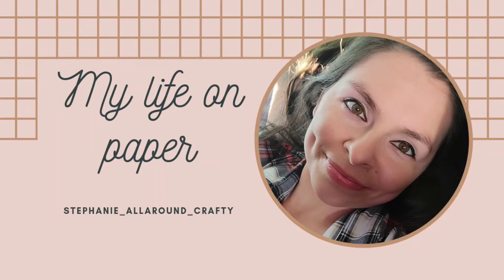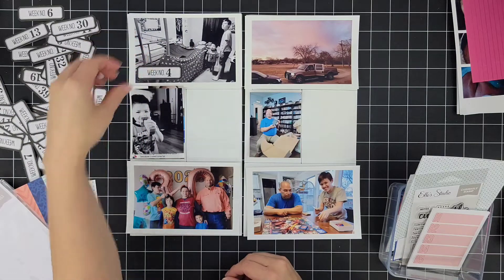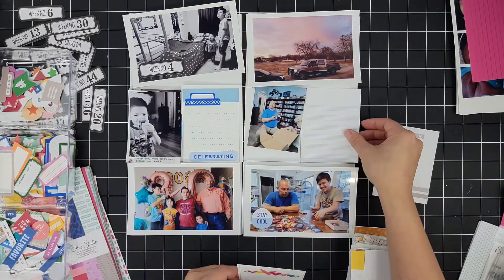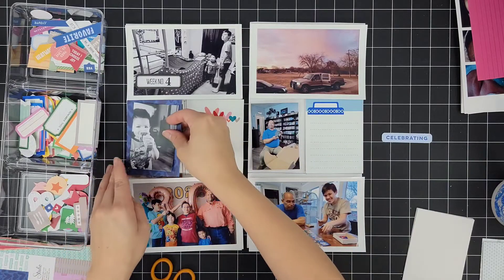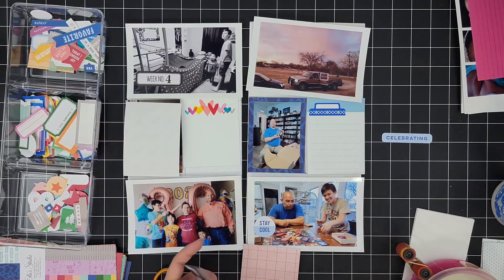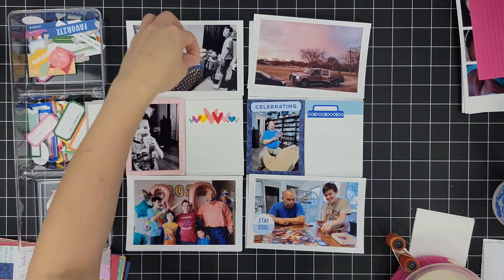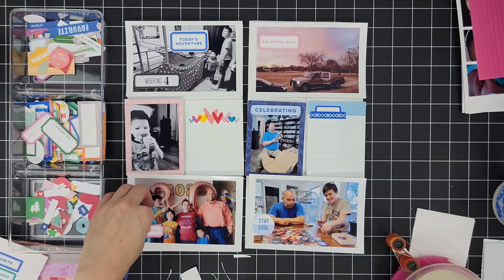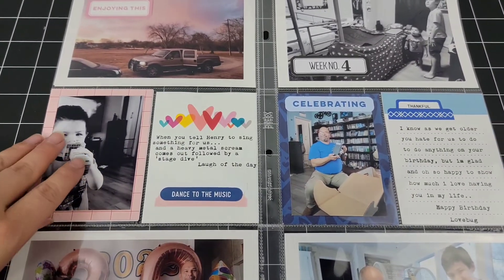Project life 2022 | Week 4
Hey everybody I am still going strong scrapping each in both of my project life albums every week. I liked the small differences I did by adding in the pattern papers stack for matting some photos. It really helped bring in more color. I hope you enjoy the process and my rambling.